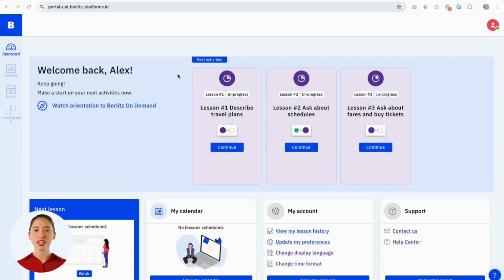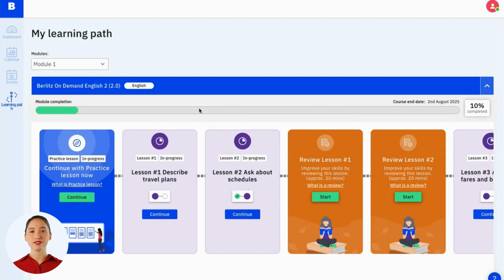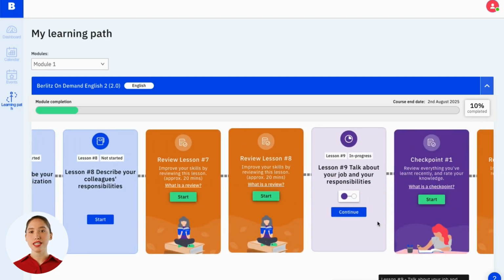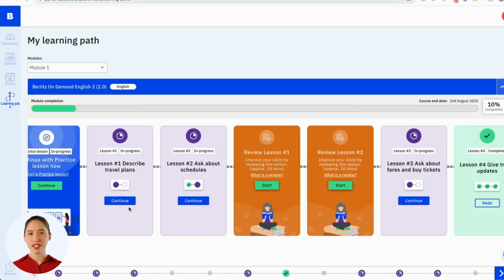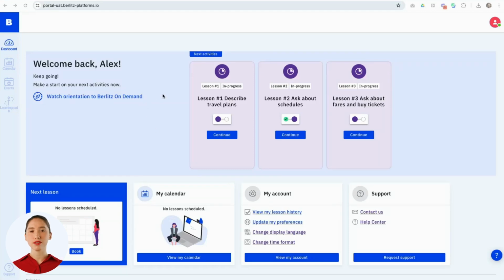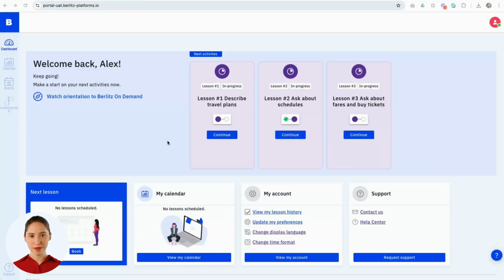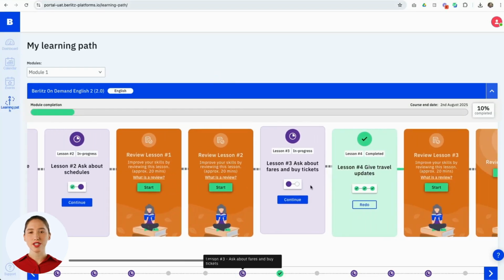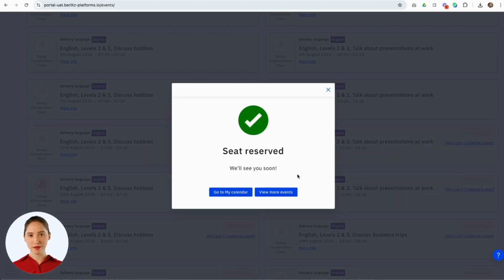Berlitz Self-Paced Language Learning Solution - OnDemand Plus Product Demo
With Berlitz self-paced courses, you decide when and how to learn. Interactive lessons and optional live practice give you the freedom to progress entirely on your terms while gaining real, lasting results.

Master a new language with flexible self-paced learning or combine it with live group conversation classes to sharpen your speaking skills.